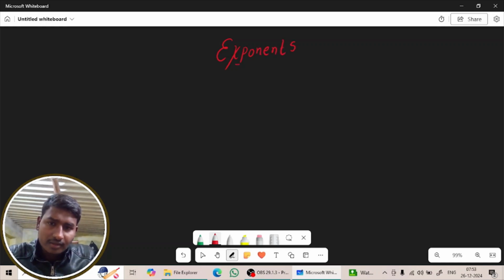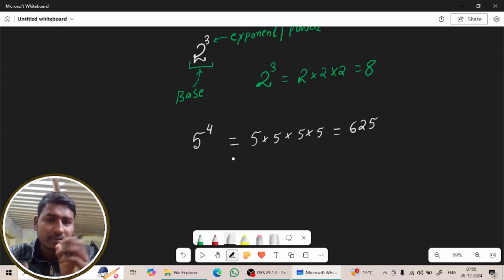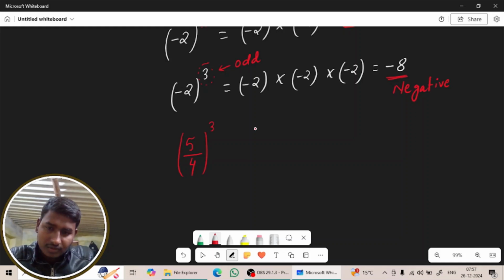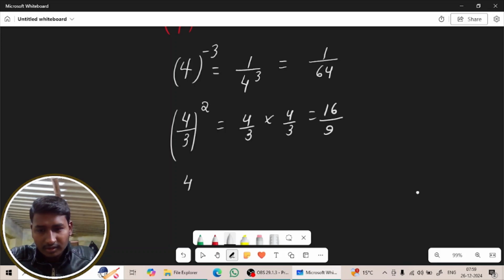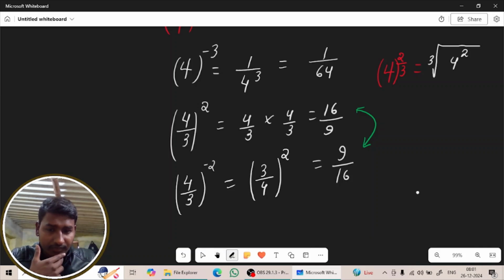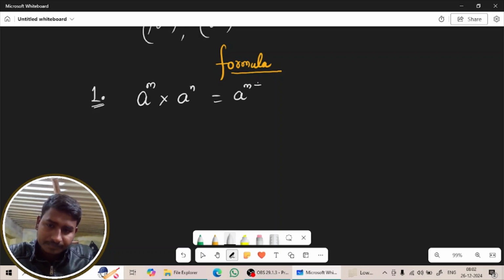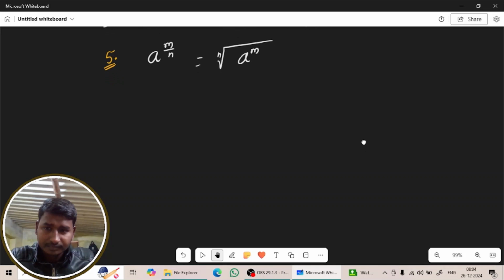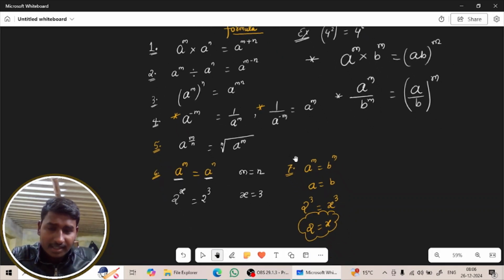Exponents and Rule of Exponent ! || For SAT and Olympiad !! ||By LS Rahul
Hey Everyone ,
Here is an interesting video on Exponent ,this one is just a Basic video for exponent where i discussed about its rules.
Stay tunned for next video for question solving..